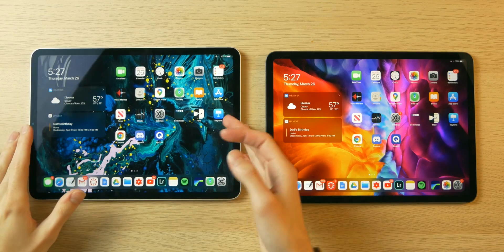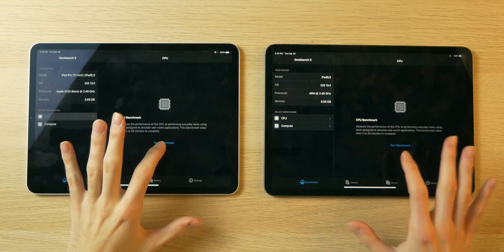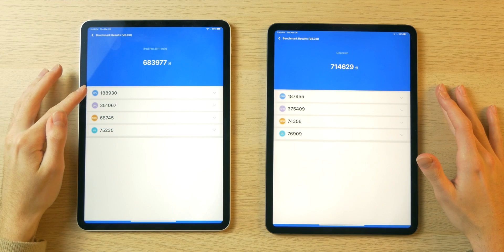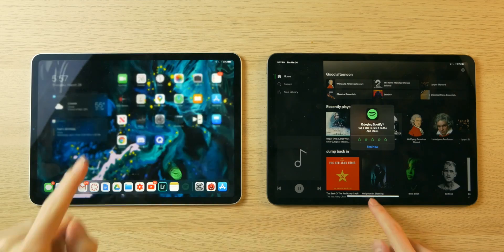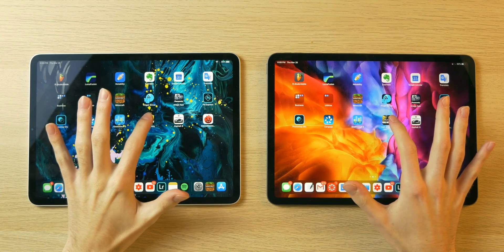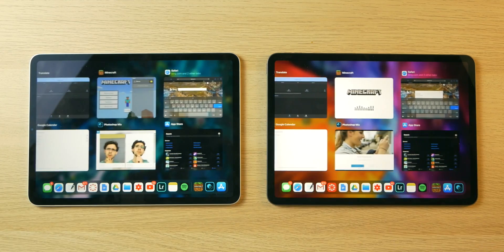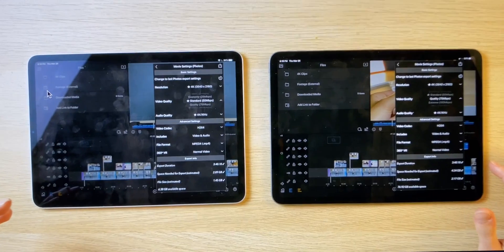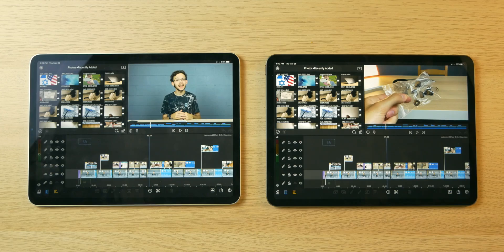iPad Pro 2020 vs 2018 | Performance Test - Is A12Z Any BETTER Than A12X?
I've had my 2020 iPad Pro models (the 11 inch and 12.9 inch) for just about a day now, and while I'm not quite ready to give you my full review or any in depth comparisons today I have an in-depth performance test which pits the iPad Pro 2018's A12X up agains the "new" A12Z found in the 2020 iPad Pro. Not only do I conduct synthetic benchmarks, but I also test real world performance (opening apps, testing ram management, gaming and 4K video editing) in order to determine if these processors are all that different.